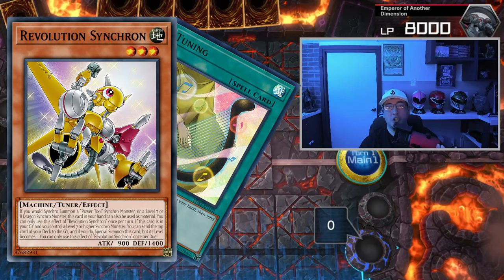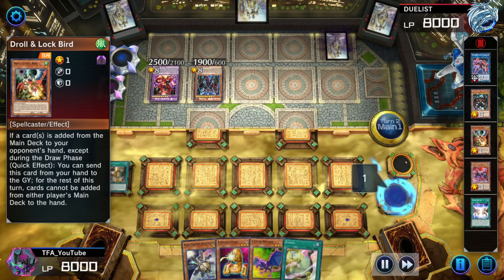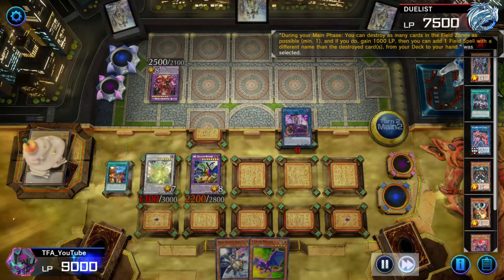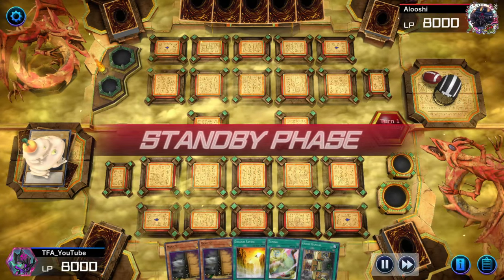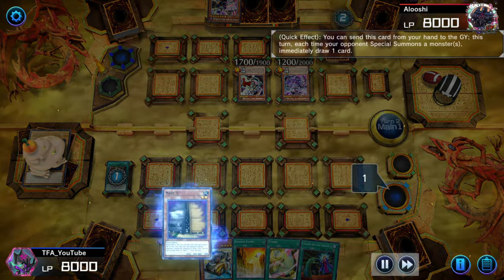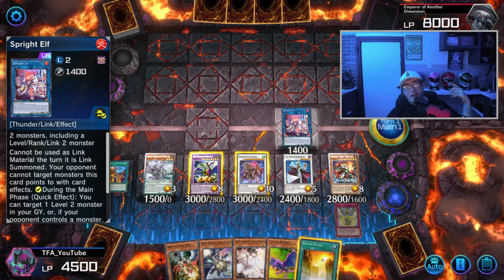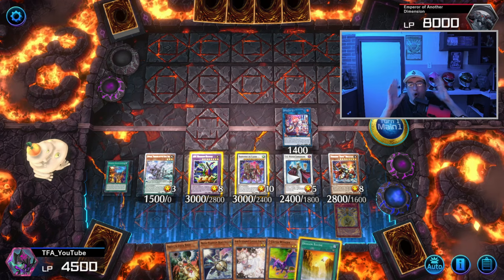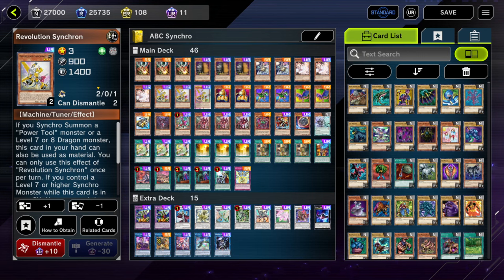NEW ROUTES The Best Way To Play Revolution Synchron | Yu-Gi-Oh! Master Duel Union Deck Combo Guide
Revolution Synchron is finally here. The addition of this NEW card will let us put union driver to one, We are also able to add tuning to search the revolution synchron. We are able to use all the original combo lines as the abc Level 7 deck but now can do it with incredible consistency as well also get a card out of the opponents hand. So in full we can set up 3 omni negates, be dark ruler safe as well as have a banish, an IP Masquerena in grave to summon on the opponents turn, also spright elf for targeting protection, we will get to draw 3 cards as well as banish a card from the opponents hand, We will have follow up with ABC Dragon Buster Separating himself as well. If they activate a skill drain abc dragon buster and Auroradon can out it so keep that in mind. Let me know what yall think!

Deck Profile: (46 Card Deck)
Droll & Lock Bird x3
Maxx "C"  x3
Mecha Phantom Beast O-Lion x2
Ash Bloosom & Joyous Springs x3
Revolution Synchron x3
A-Assault Core x2
B- Buster Drake x2
C- Crush Wyvren x2
Union Driver
Destrudo the Lost Dragon's Frisson
Kashtira Fenrir
Kasthira Unicorn x3
Scareclaw Kashtira
Therion "King" Regulus
Nibiru, the Primal Being
Zefraxi, Treasure of the Yang Zing
Tuning x3
Dragon Ravine x3
Union Hanger x3
Therion Discolosseum
Pressured Planet Wraitshoth
Kashtira Birth
Called by the Grave x2
Crossout Designator
Nine Pillrs of Yang Zing

Extra Deck (15 Cards)
ABC - Dragon Buster x2
T.G. Hyper Librarian
Denglong, First of the Yang Zing
Ancient Fairy Dragon
PSY-Framelord Omega
Borreload Savage Dragon
Accel Synchro Stardust Dragon
Baronne de Fleur
Number 42: Galaxy Tomahawk
I:P Masquerena
Barricadeborg Blocker
Spright Elf
Mecha Phantom Beast Auroradon
Underworld Goddess